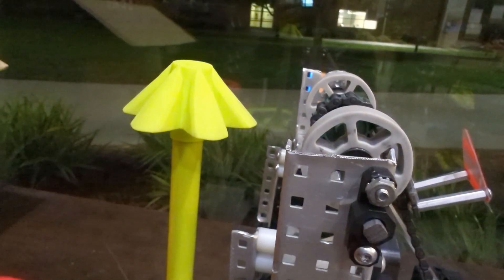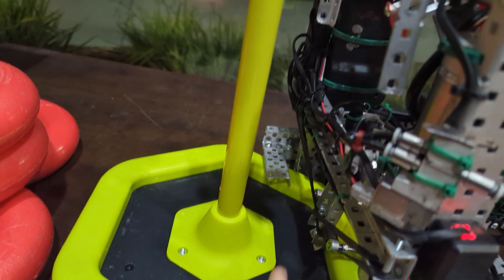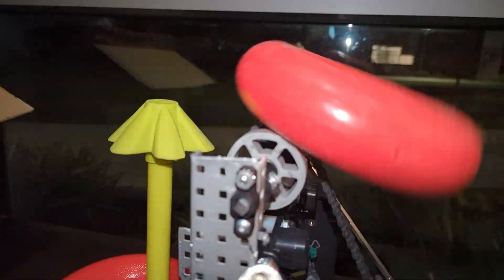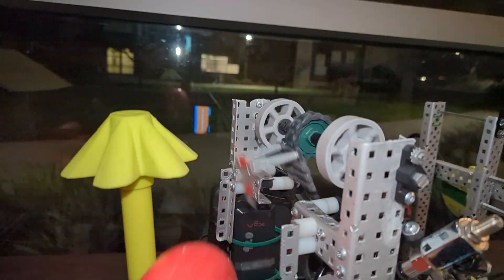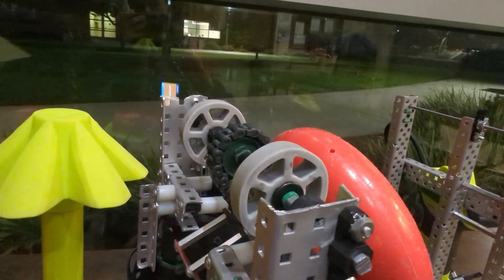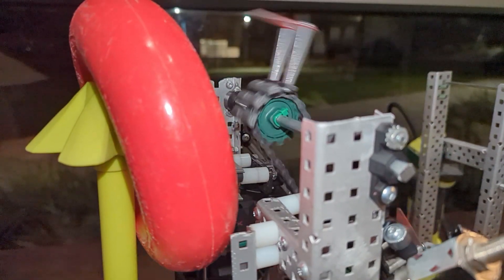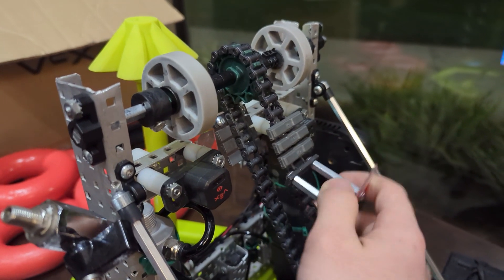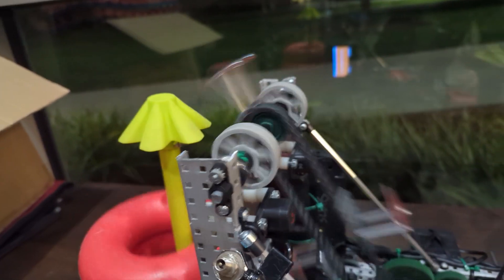How to Get Rings to Land on the Mobile Goal | VEX HIGH STAKES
If you're having trouble making your rings flipping onto the mobile goals to work, or you just want to know more about how to score rings in VEX High Stakes, this is the video for you.

Good luck in High Stakes!